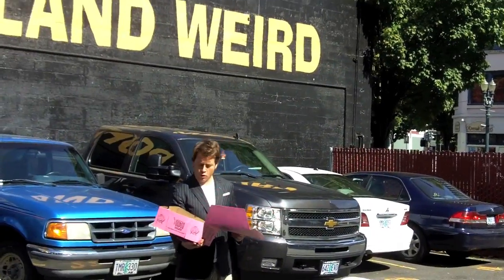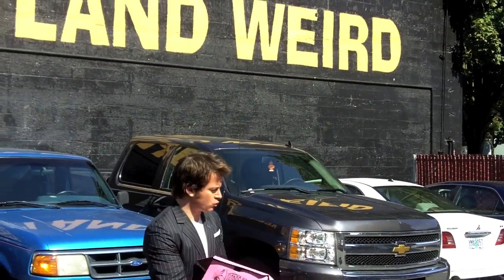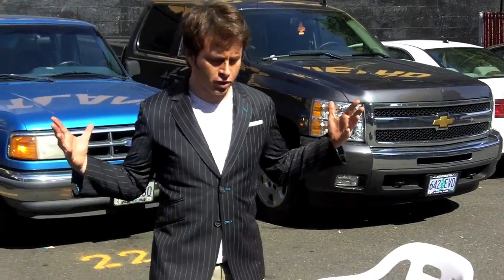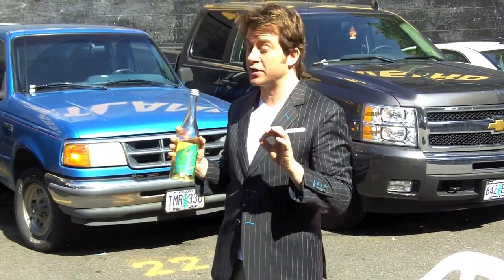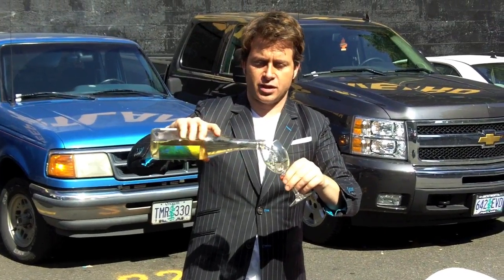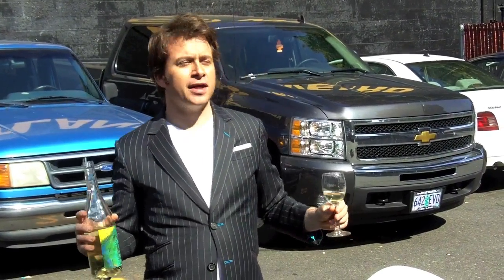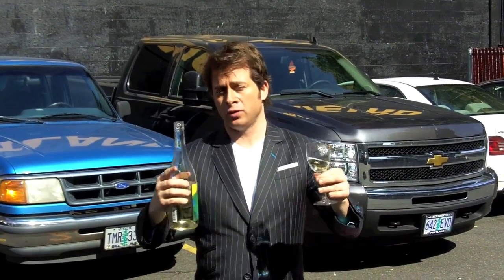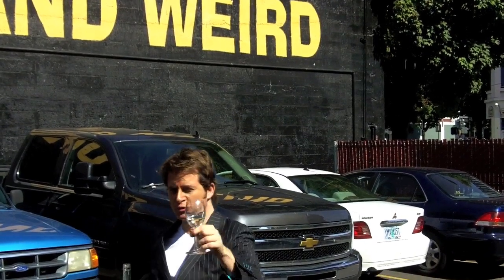Episode 22: Low or No Oak Chardonnay - Drink Bravely with Mark Oldman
Mark Oldman visits "weird and wonderful" Portland, Oregon to discuss why Chardonnay need not always be the vinous equivalent of a Voodoo donut or a Tibetan Mastiff.  He recommends low/no oak Chardonnay, a crisp, vivacious style that is not saddled by oaky strangulations.

Featured wine: Chehalem Chardonnay INOX 2009 (Oregon, $18)

Other Lovable Low/No Oak Chardonnay:
Drouhin Vaudon Chablis 2008 (France, $25)
Kim Crawford Chardonnay 2009 (New Zealand, $19)
Morgan Chardonnay Metallico Un-Oaked 2009 (California, $20)
Plantagenet Chardonnay Unoaked 2009 (Australia, $20)
William Fèvre Chablis Domaine 2008 (France, $24)

for more free wine lessons and more about Oldman's Brave New World of Wine.

"Poosh It"